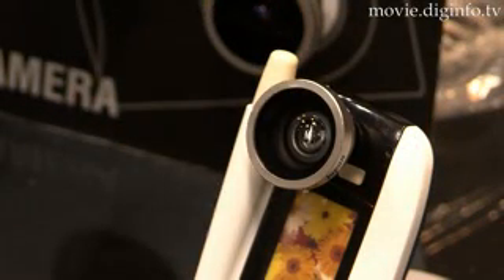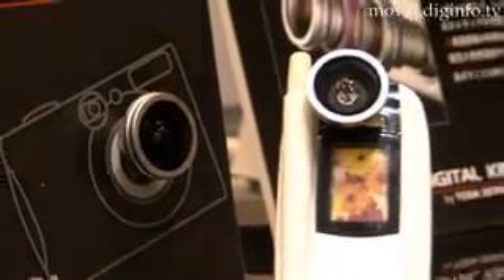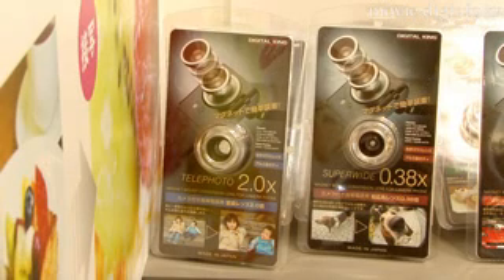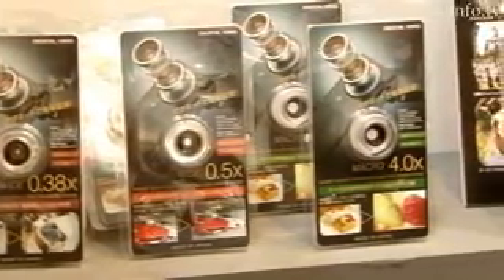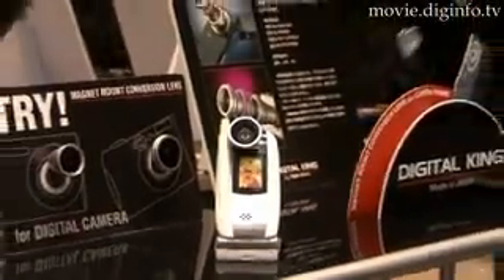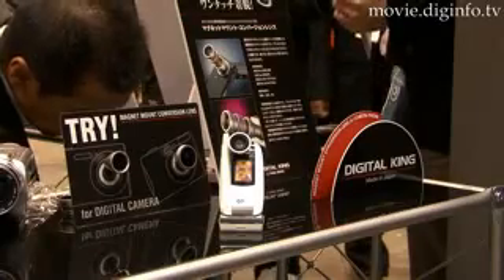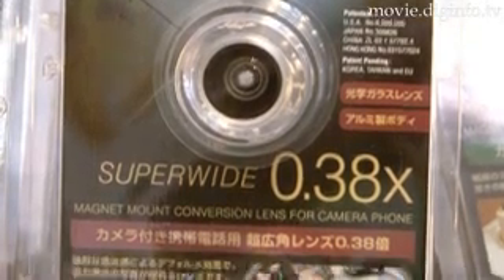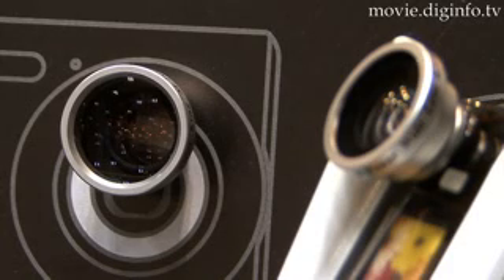Conversion Lenses for Cell Phone Cameras : DigInfo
Today, cell phones equipped with 1 megapixel or higher digital cameras are everywhere, and taking pictures with a cell phone has become the norm. One convenient product that reinforces camera phone functions to satisfy customers wanting to take wider, larger, higher quality photos is a magnet mount conversion lens called the DIGITAL KING 180°FISHEYE from Toda Seiko Co., Ltd.
The new lens features an exclusive magnet mount system that uses a powerful magnet and a metal mount ring. The metal mount ring is attached to the perimeter of the cell phone's camera lens and then a magnetic lens is mounted to that metal ring.
Each conversion lens features a glass lens and an aluminum body to ensure reliable performance and durability.
In addition to the Fisheye lens, the product lineup includes a 2.0X telephoto lens, a 0.5X wide-angle lens, a 0.38X super-wide angle lens, and a 4X macro lens. The angle of view can be changed by merely mounting any one of these conversion lenses to a cell phone's camera lens.The magnet mount system uses a powerful magnet rated at 1800 Gauss, and if the lens is properly mounted, it will not fall off by itself. However, just in case, each lens comes with a strap that fastens the lens to the cell phone.